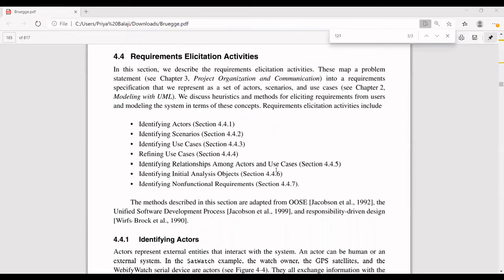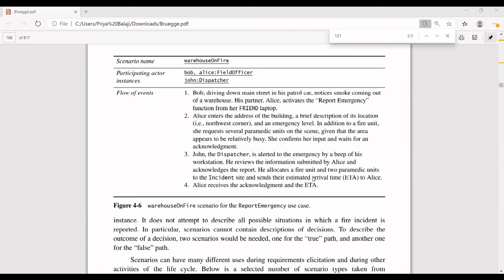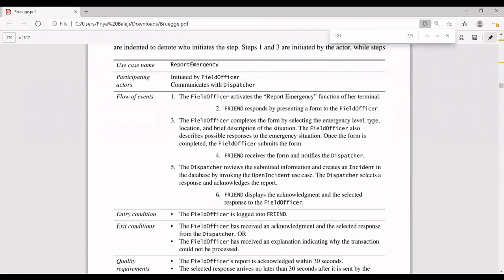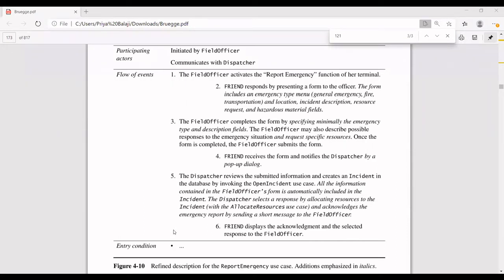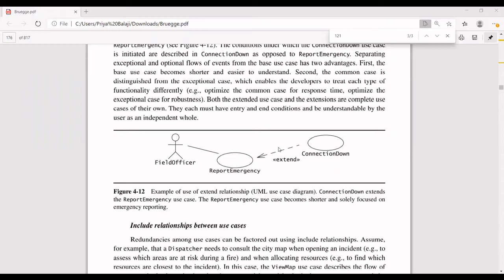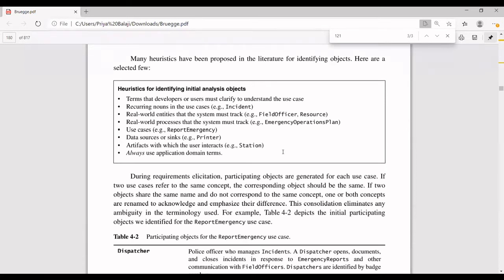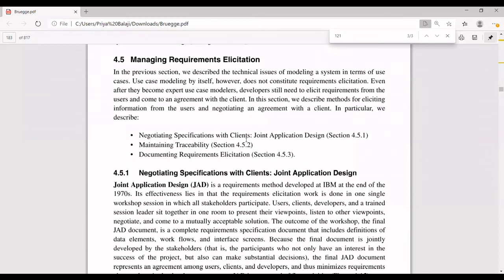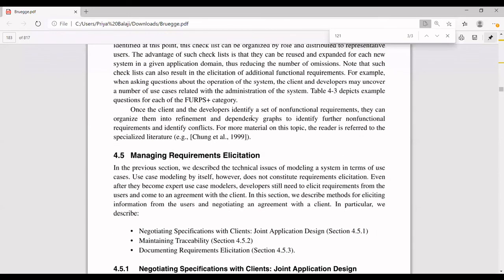Requirement Elicitation | Module 2 | CSE - M.Tech II OOSE | VTU Syllabus | CiTech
Resourse person : Prof. Sathya Priya | CSE | Citech